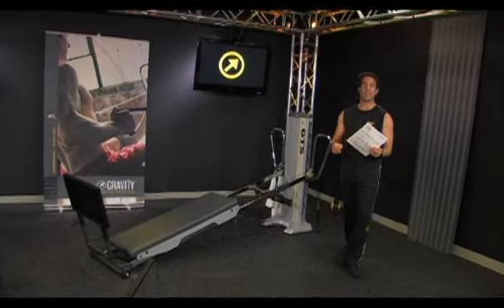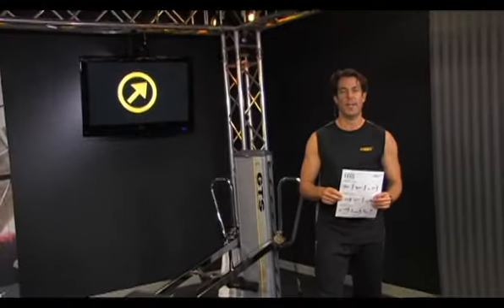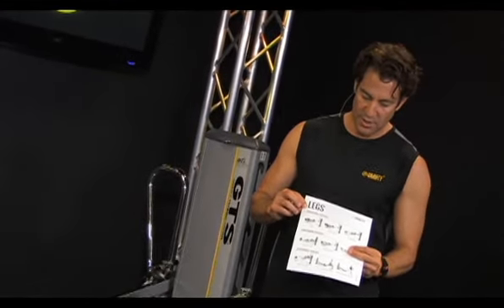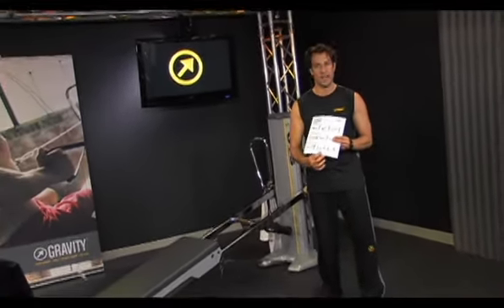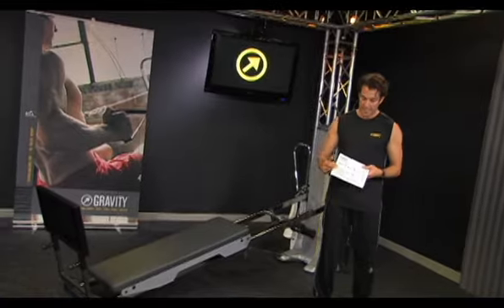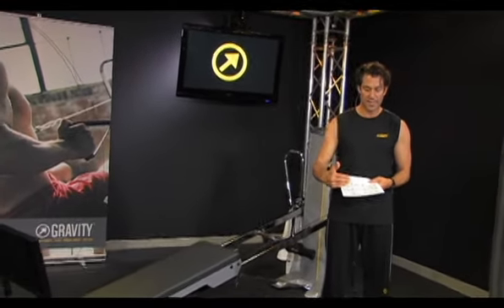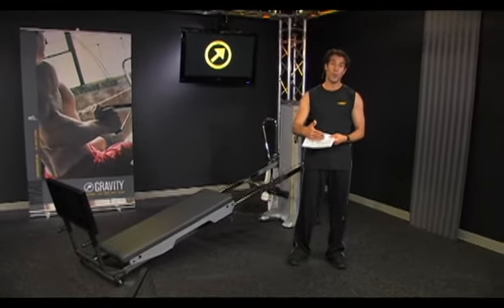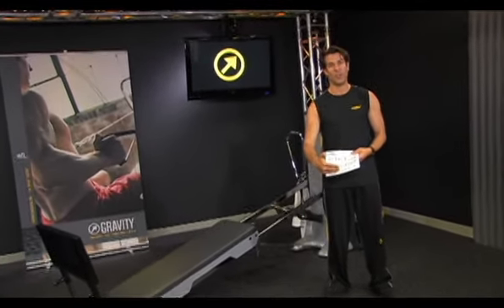Total Gym Workout: Flash - Progressions